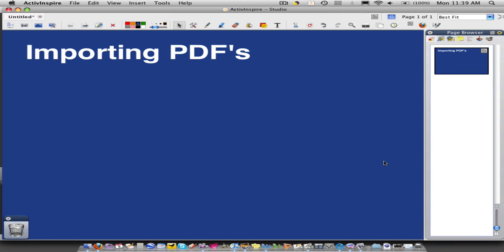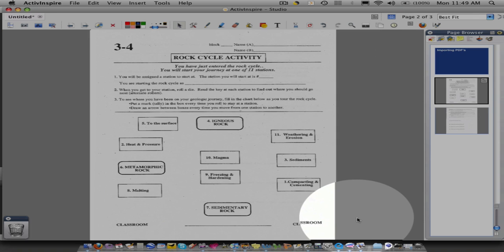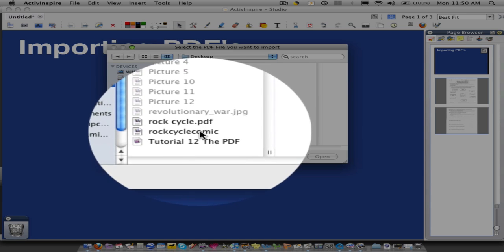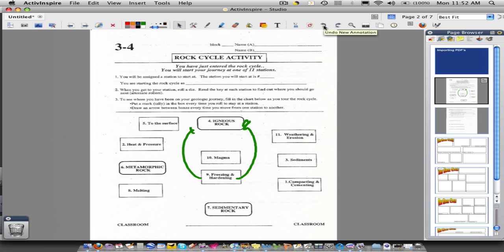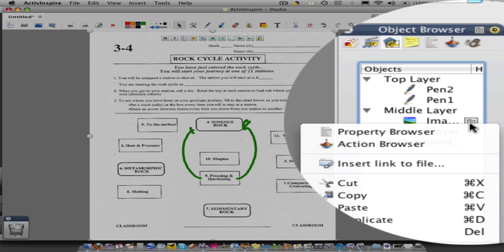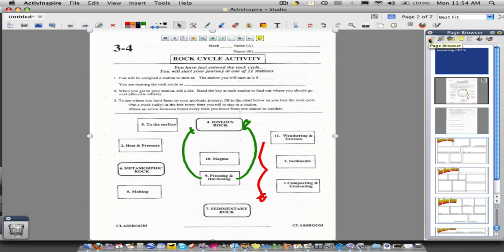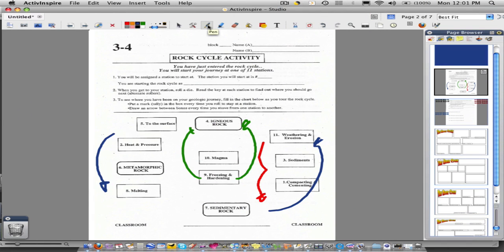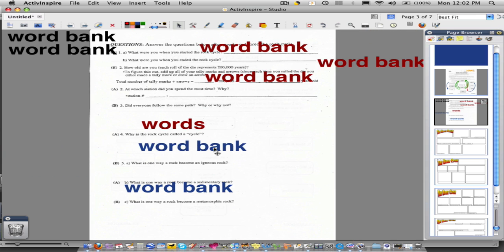Tutorial 12 The PDF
IWB